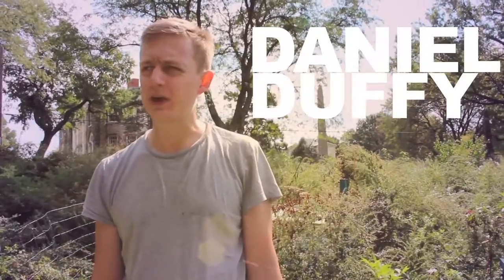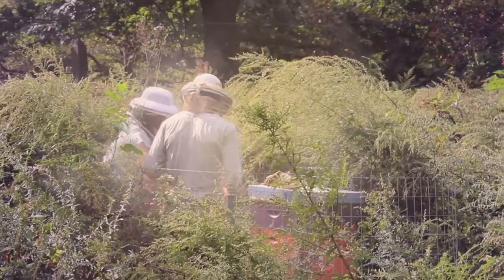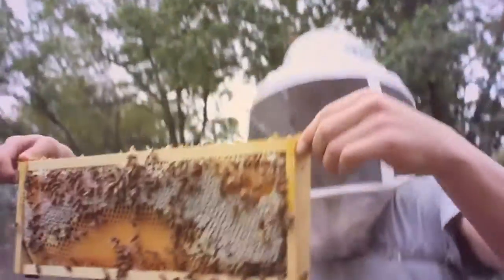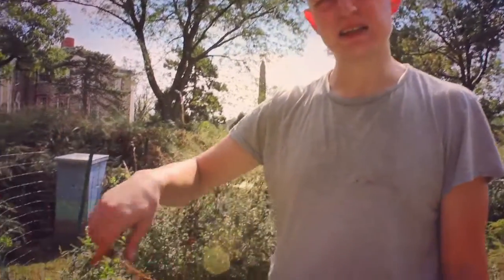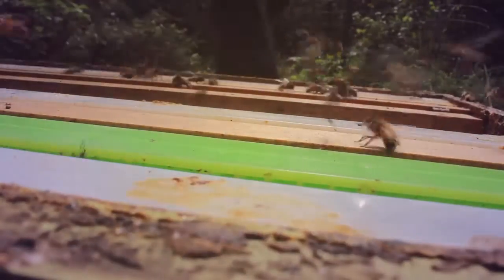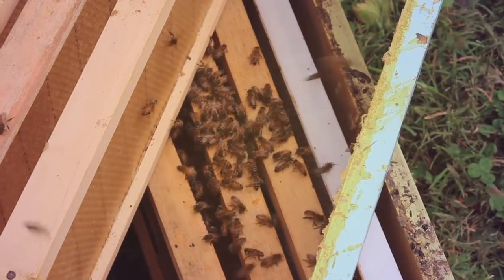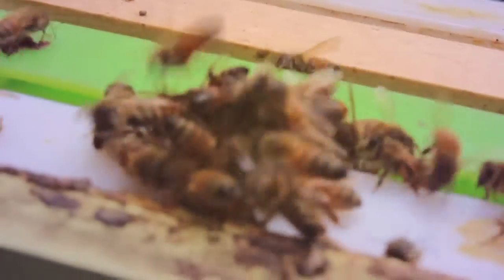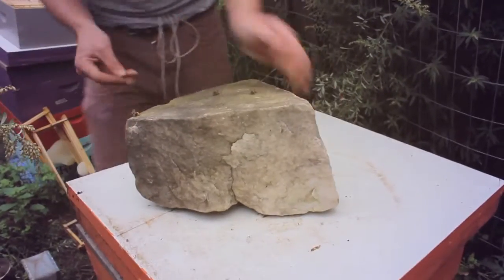Philadelphia's Woodlands Apiary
Daniel Duffy talks about Philadelphia's Woodlands Apiary.